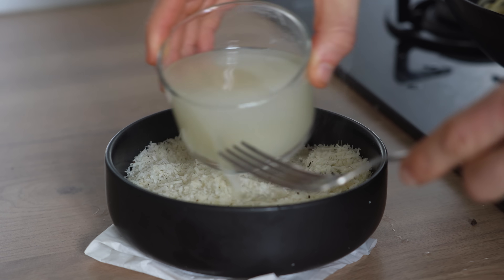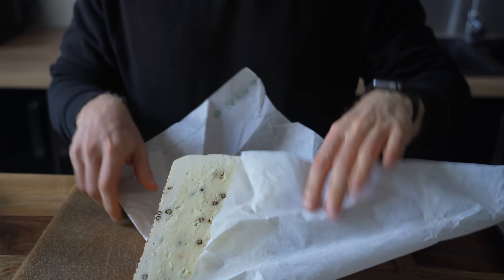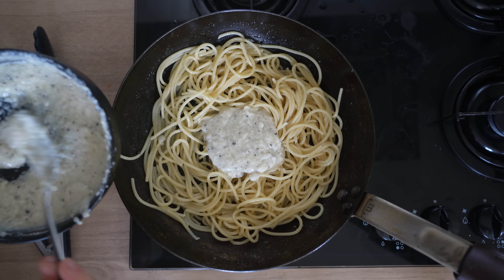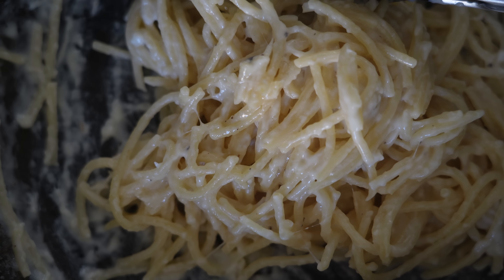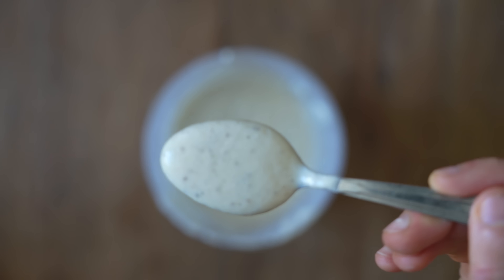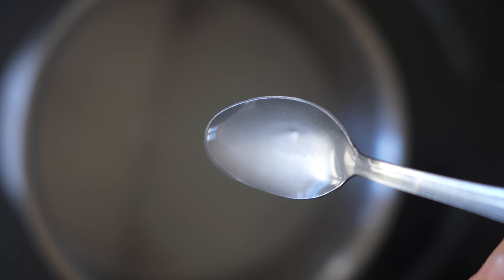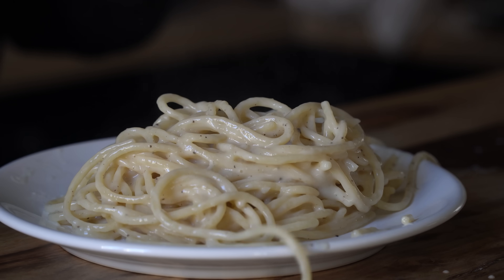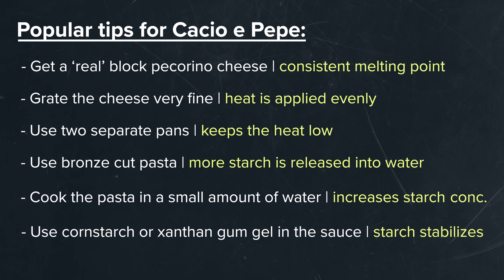Why traditional Cacio e Pepe is so hard to perfectly execute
What is the best way to make Cacio e Pepe at home? Today, we answer that question by doing a deep dive into the food science behind two different methods.

⏱ TIMESTAMPS:
0:00 Intro
1:07 Method 1: Traditional
3:29 Why is traditional Cacio e Pepe so much harder to execute?
10:33 Method 2: Restaurant Style
13:10 Benefits
14:44 How does cornstarch work?

MISC. DETAILS
Filmed on: Sony a6600 & Sony A7C